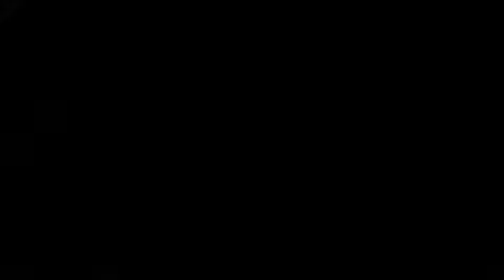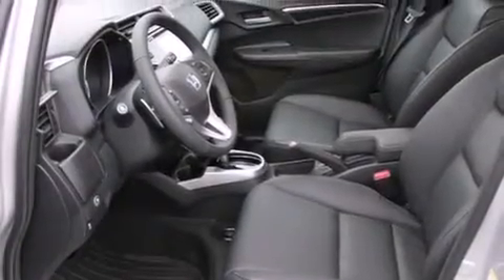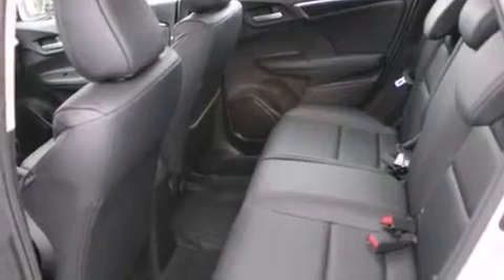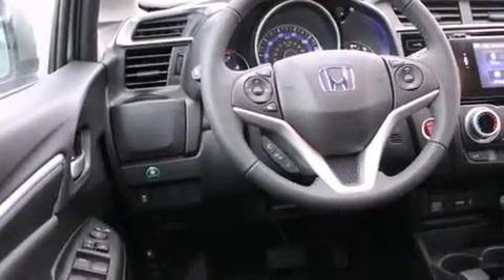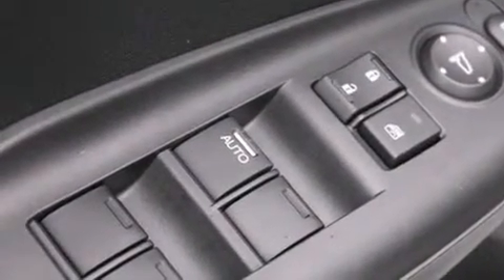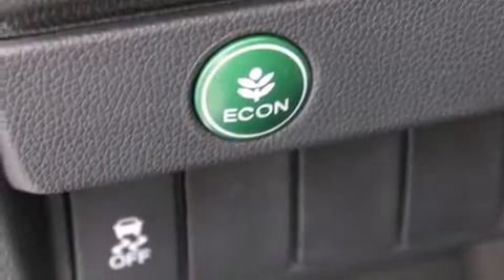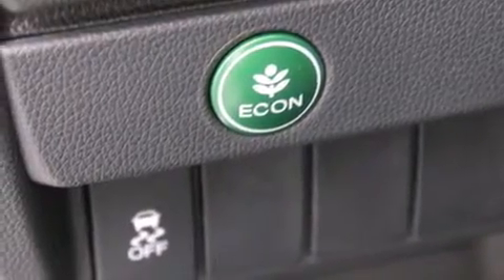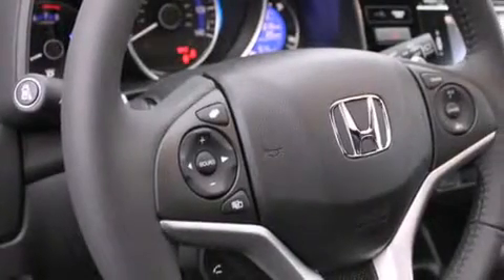2015 Honda Fit Burlington WA 98226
We've been honored to serve the Burlington WA area , we promise that your experience at our dealership will exceed your expectations ! Year : 2015 Make : Honda Model : Fit Engine : 1.5L 4Cyl Trans . : Automatic CVT Exterior : Silver Miles : 25 Interior : Black Sims Honda 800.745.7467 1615 S. Goldenrod Road Burlington , WA 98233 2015 Honda Fit Burlington WA